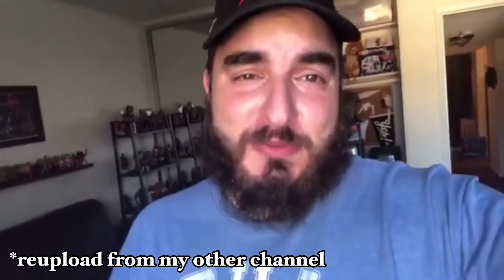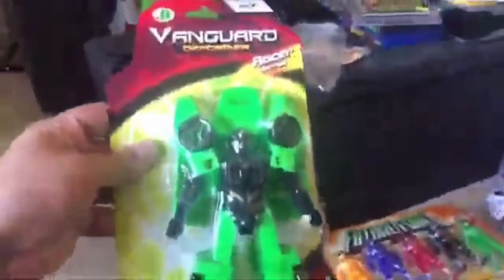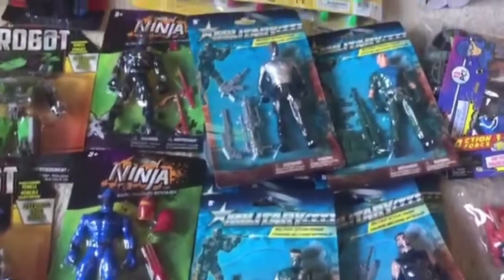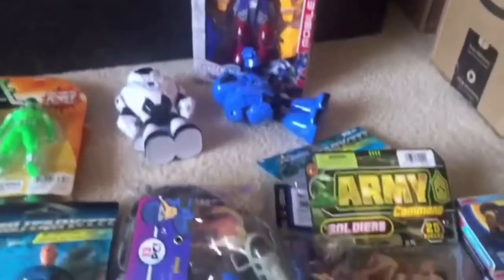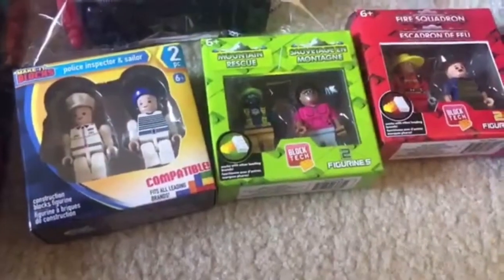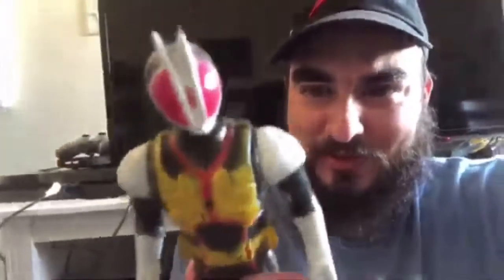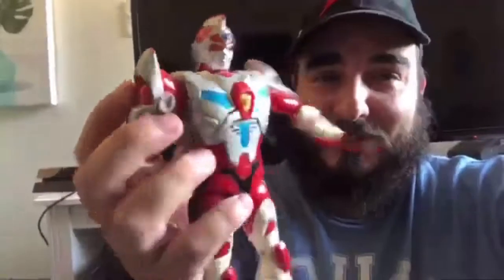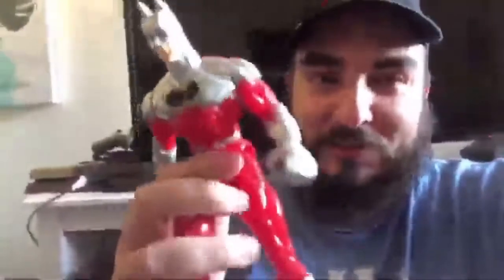DOLLAR STORE TOY HAUL | Dollar Tree, Bootleg Toys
Dollar Toys! This is a dollar tree haul of the toys you find at the dollar stores. Lots of knock off and bootleg toys in this as well.

This video is intended for adult collectors but is suitable for all ages.

Check out some of my other toy reviews

Dollar Store Toy Haul,
Dollar Tree Toys,
Dollar Tree Haul,
Dollar Toys,
Bootleg toys,
knock-off toys